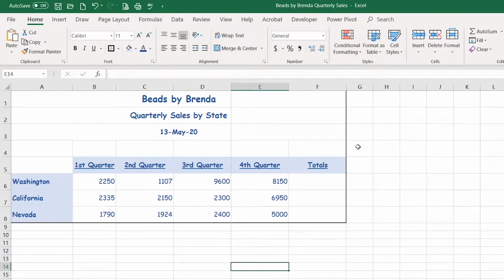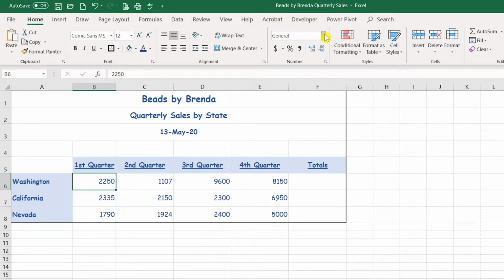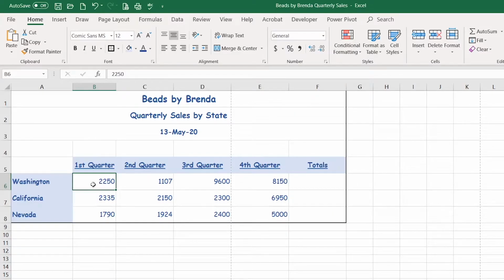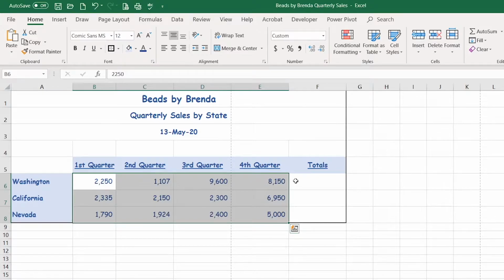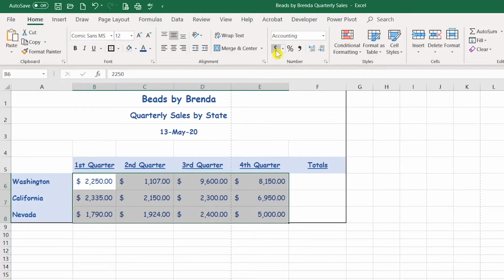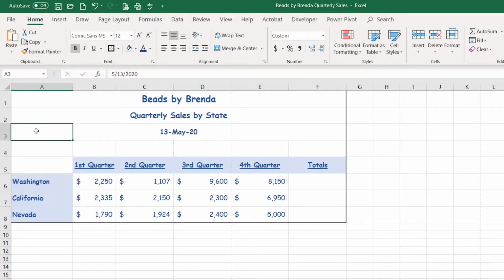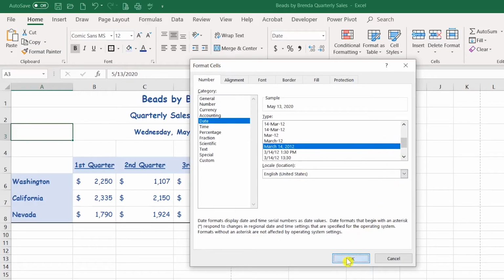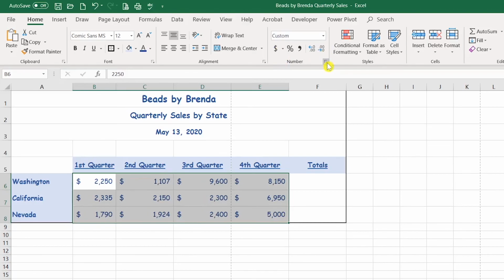Applying Number Formats in Excel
This video demonstrates how to apply number formats in Excel.